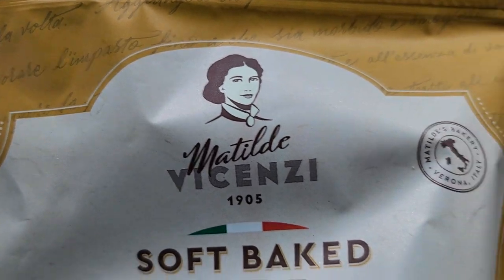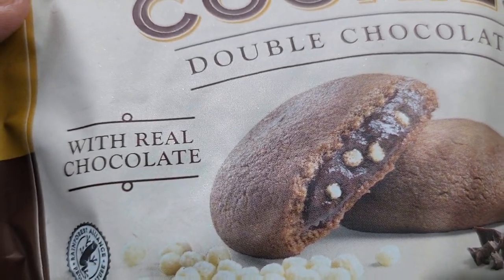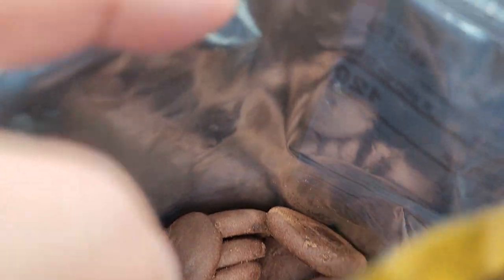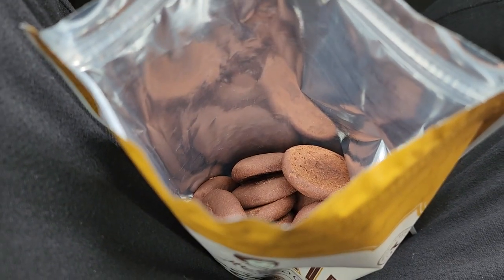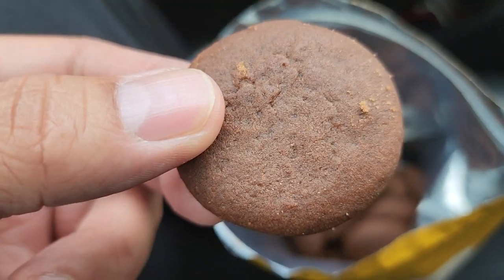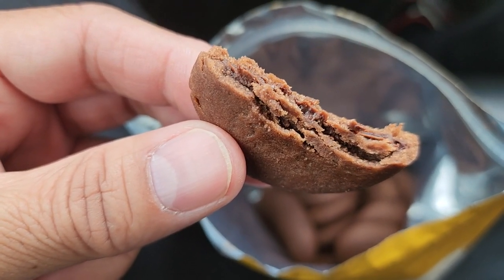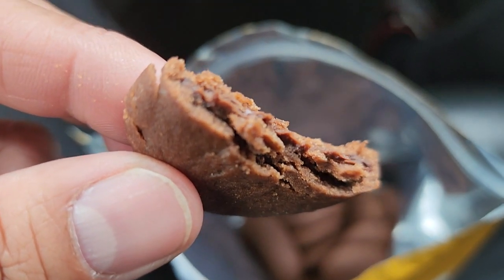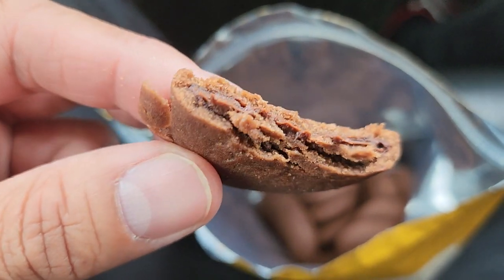matilde vicenzi cookies soft baked